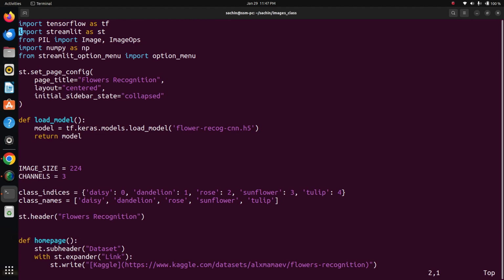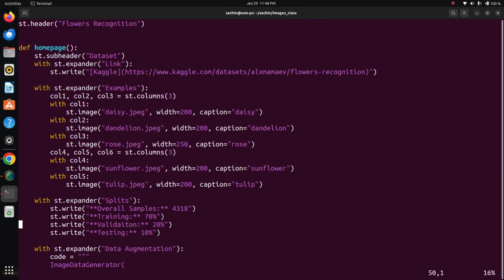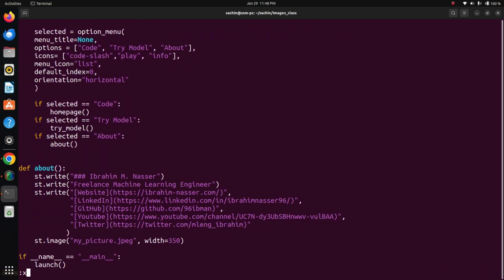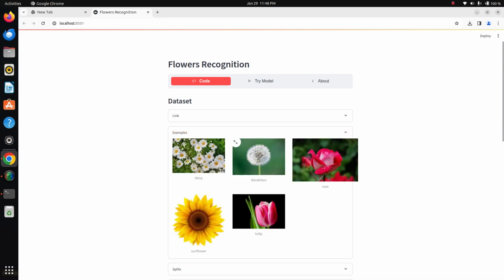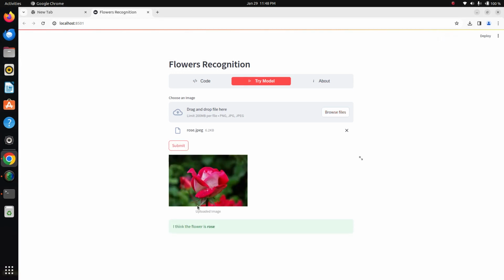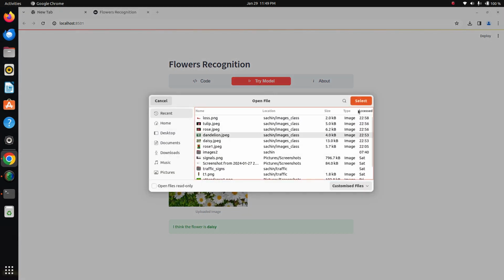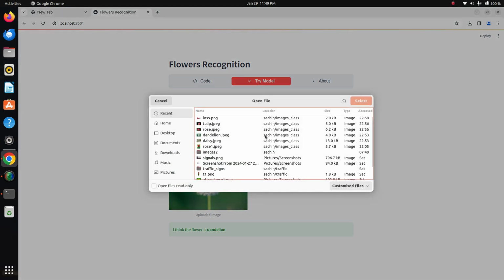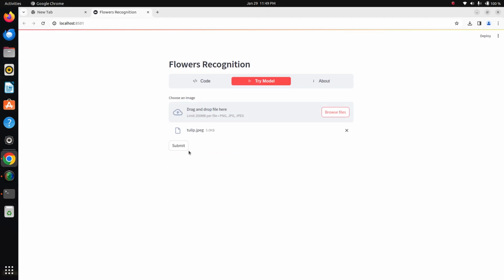Python flower recognition using Streamlit Web app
Machine learning is almost everywhere nowadays. It’s become more and more necessary day by day. From the recommendation of what to buy to recognising a person, robotics, everywhere is machine learning. Today video is about flowers classifications and recognition. It is done using Streamlit framework of Python.